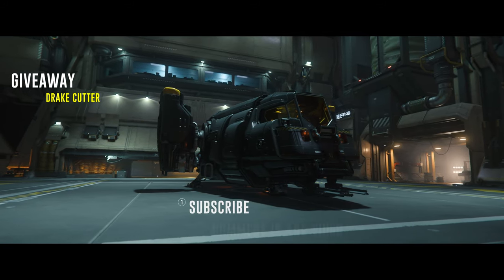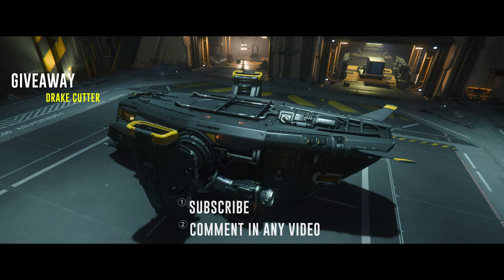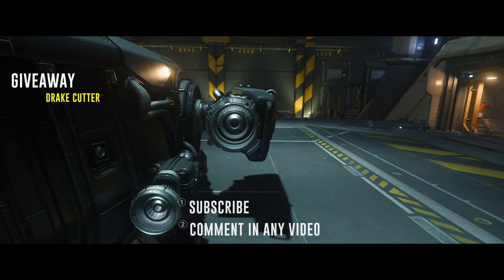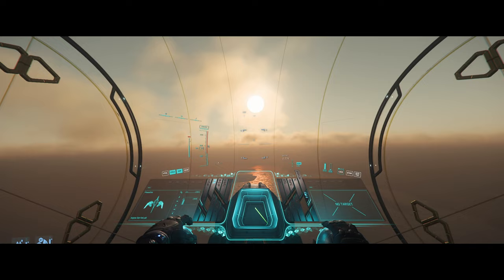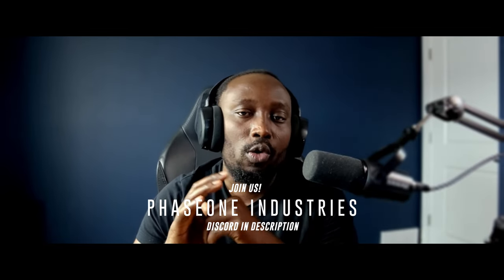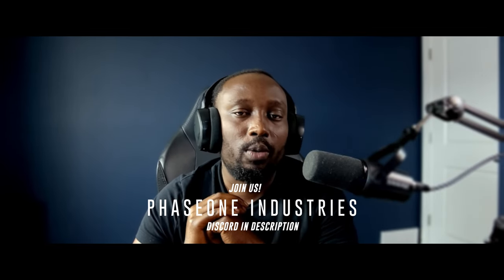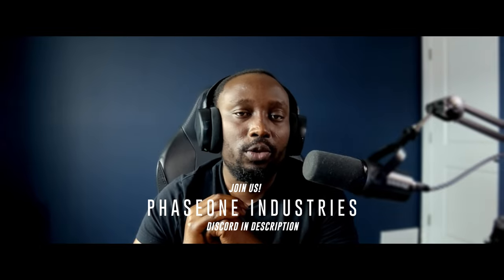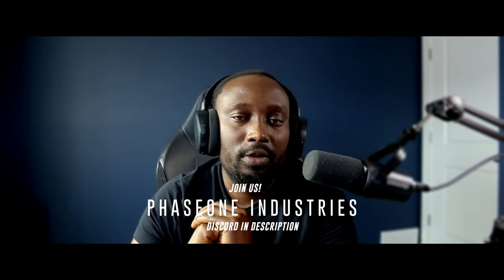New Star Citizen 3.24 PTU Patch Just Dropped!